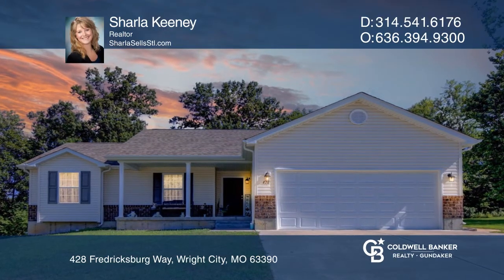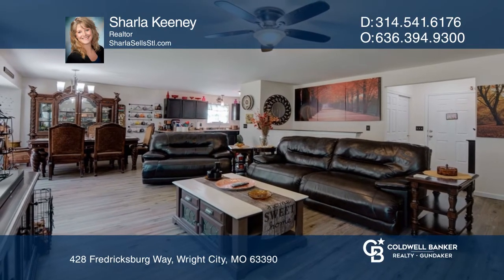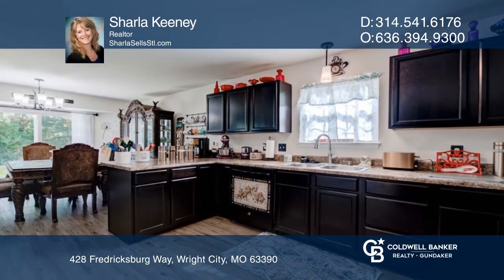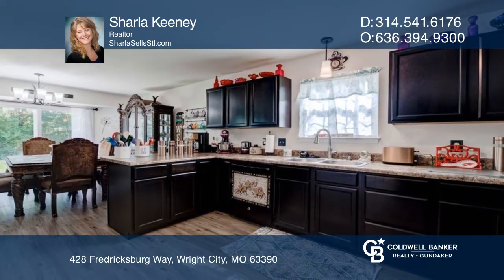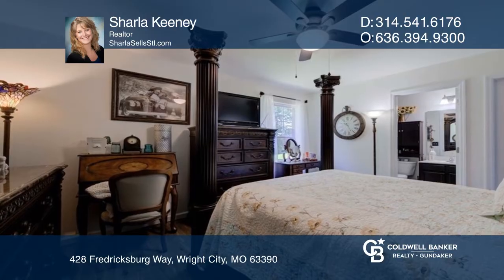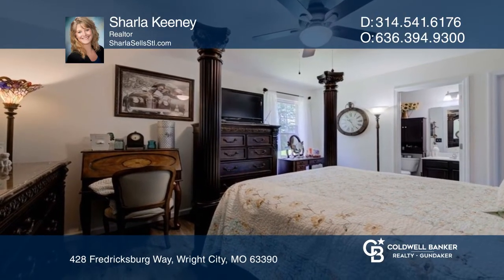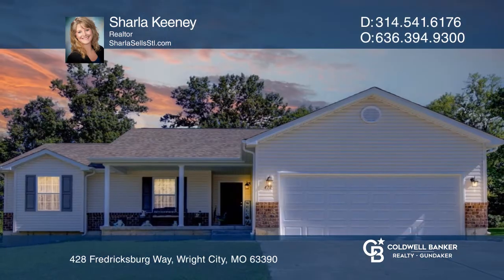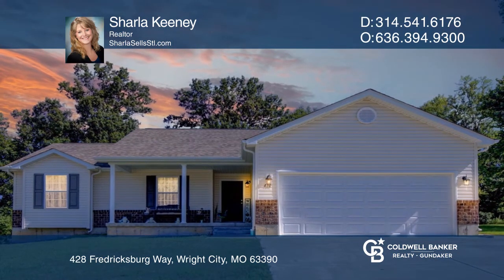428 Fredricksburg Way Wright City, MO | CBGundaker.com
428 Fredricksburg Way, Wright City, MO

Immaculately clean, move-in ready three bedroom, two full bath, home with a two-car, oversized garage. Only five years old with beautiful ceiling fans added to each room. Vinyl plank flooring throughout and lots of natural light. Super convenient main-floor laundry, full, unfinished basement with ro